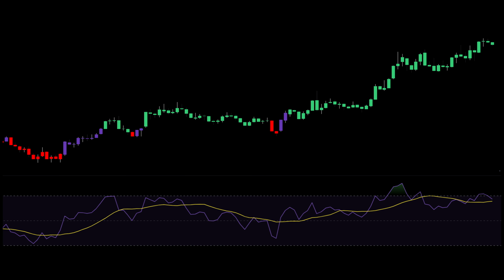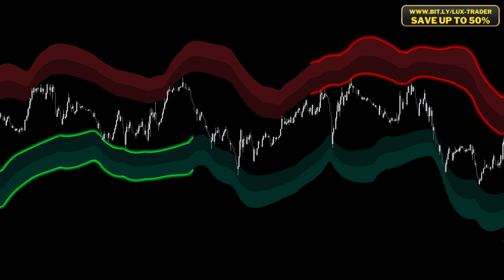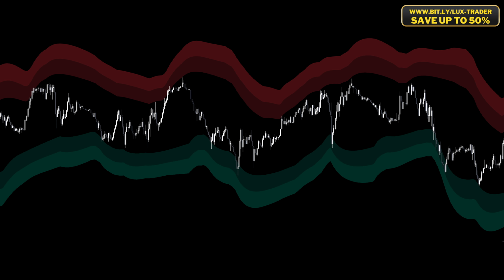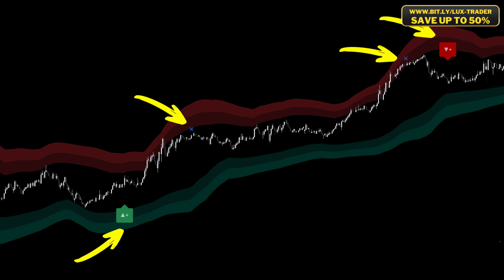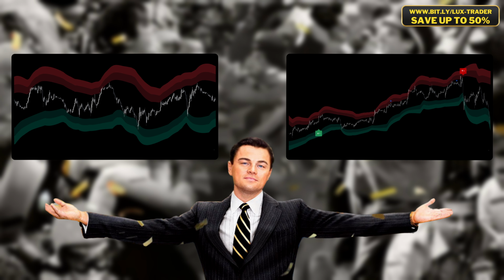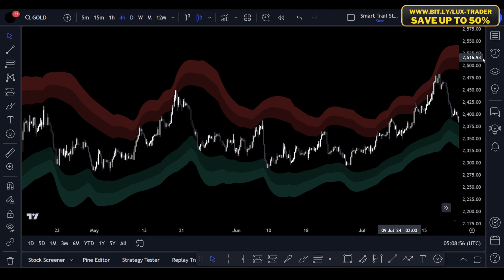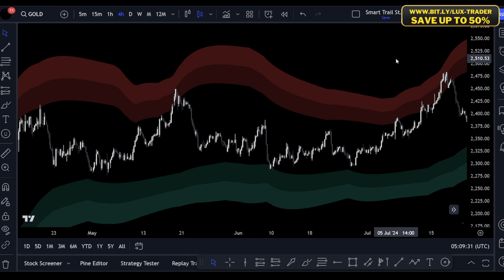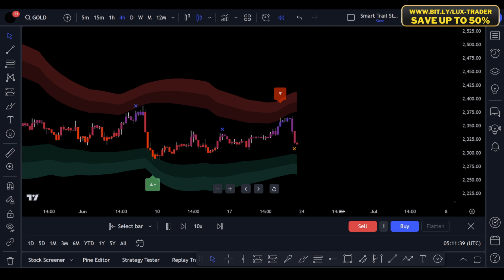THESE! Bands Tell You When to BUY & SELL [LuxAlgo]